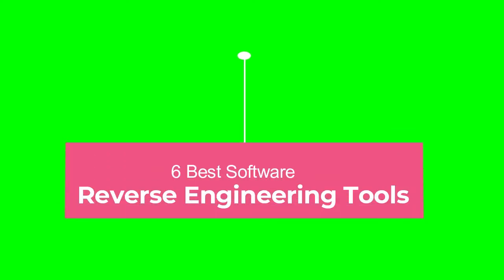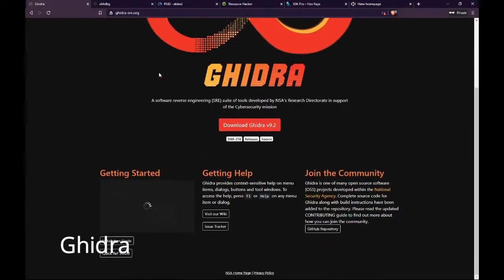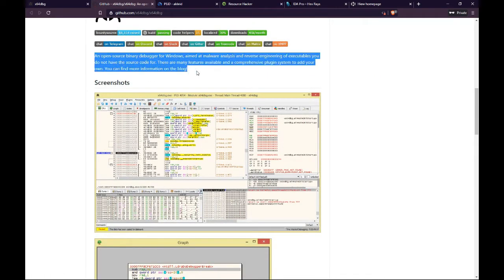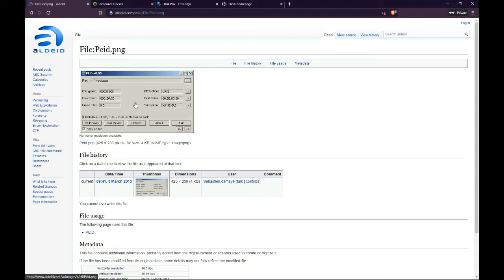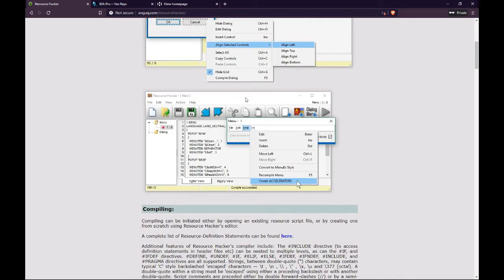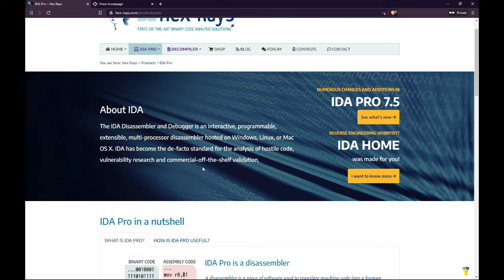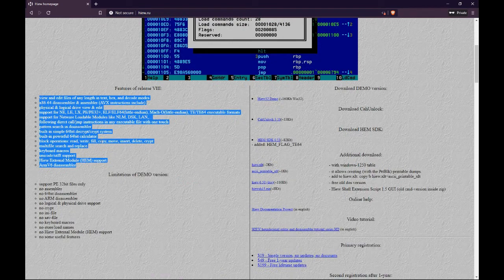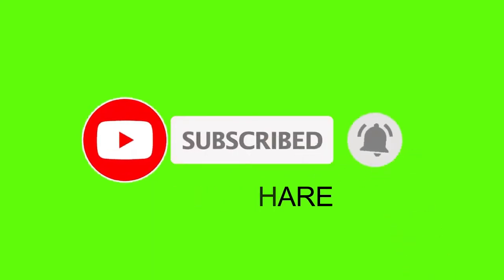6 Best Software Reverse Engineering Tools 2020 | For Pen-test Research | Hackers | Developers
Software reverse engineering (SRE) is the practice of analyzing a software system, either in whole or in part, to extract design and implementation information. Reverse engineering skills are also used to detect and neutralize viruses and malware, and to protect intellectual property.

Recommended books and equipments that I use:
Learn Python, 5th Edition

Linux Basics for Hackers

Getting Started Becoming a Master Hacker

Camera (Sony FDRAX53/B 4K HD Video Recording Camcorder)

ZealSound USB Microphone

ASUS VivoBook 17 Laptop (2022 Newest17.3” Full HD 1080P Non-Touch Display)

There is no additional charges to you! I recommend using the links to purchase a product/service to save more. Thank you for supporting this channel, so I can provide you with free content every week!